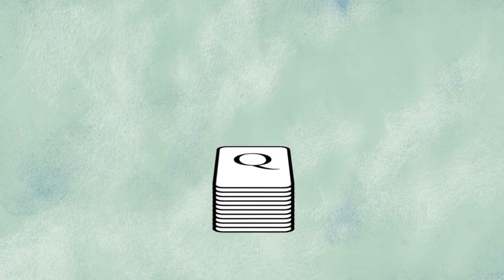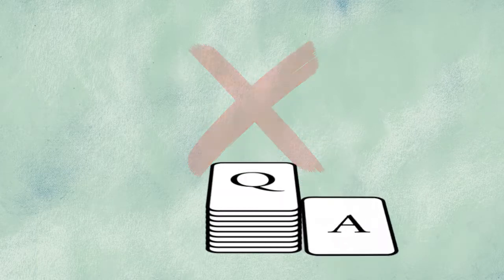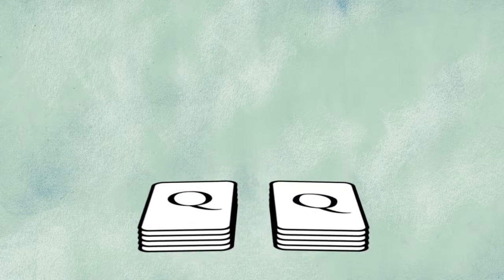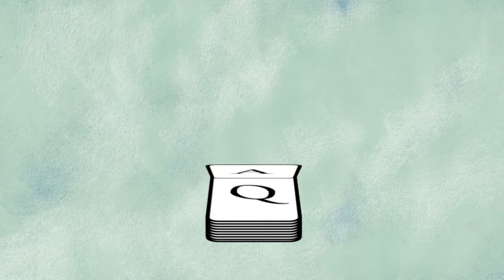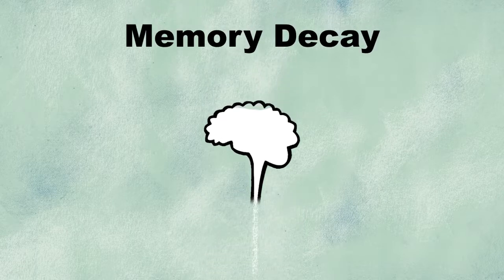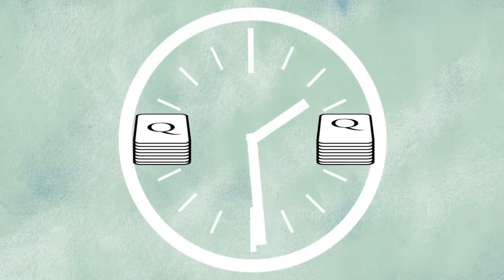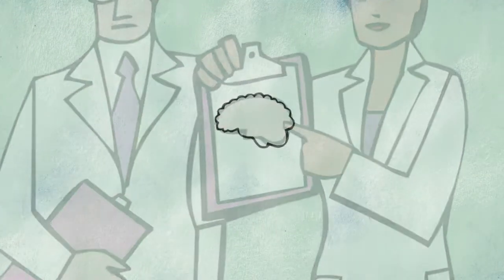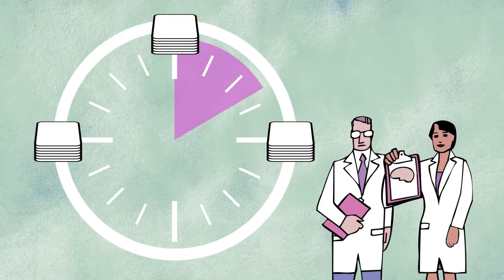Memory Based Adaptive Learning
There are multiple kinds of adaptive learning. Memory-based adaptive learning is just what it sounds like. Think of it as a kind of intelligent flash card function.